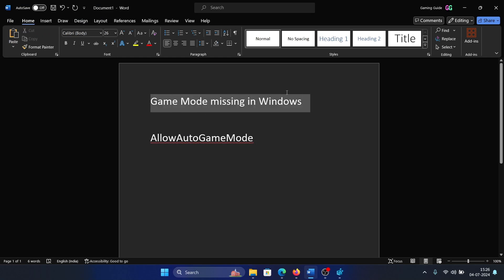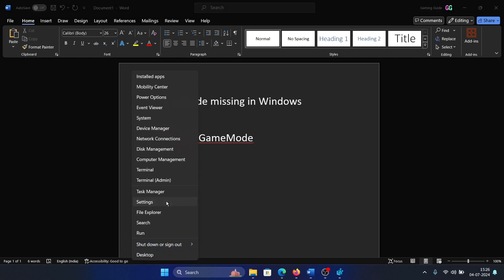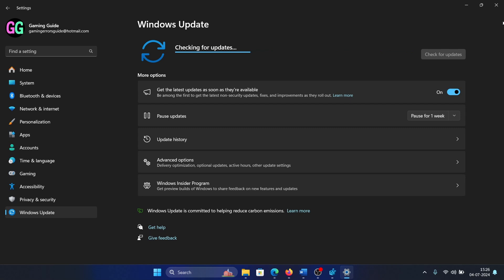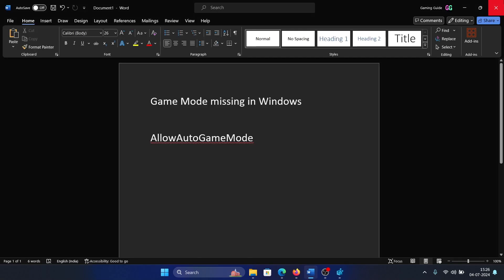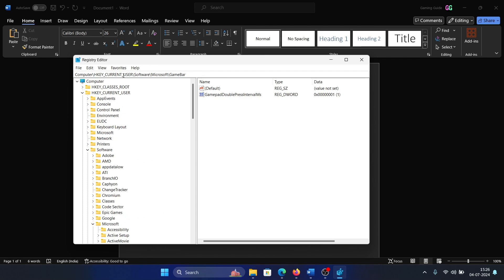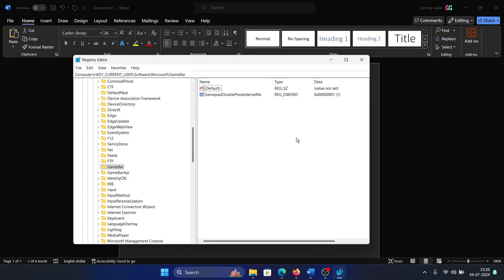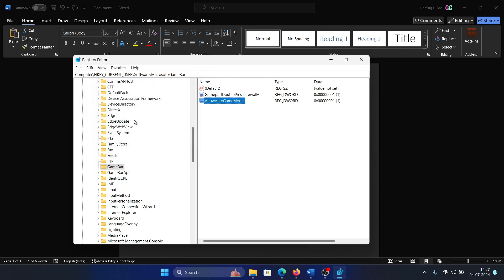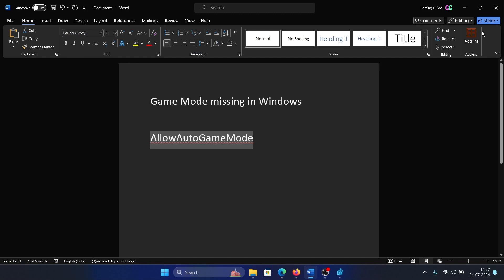How to Fix Game Mode Missing in Windows 11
Video Title: How to Fix Game Mode Missing in Windows 11

If you wish to Game Mode missing in Windows, then please watch this video.